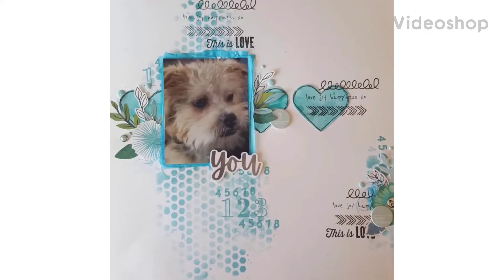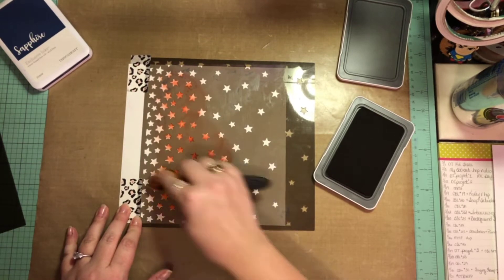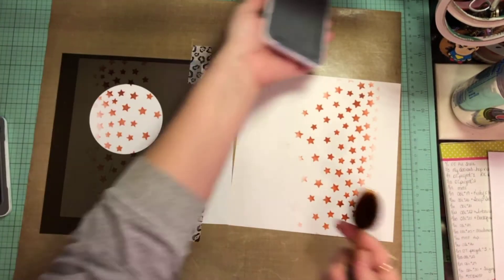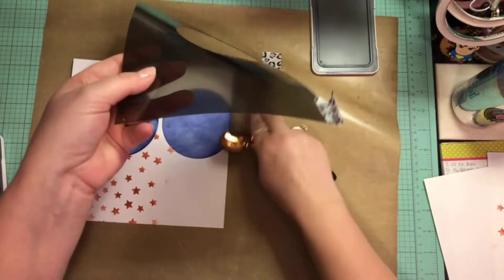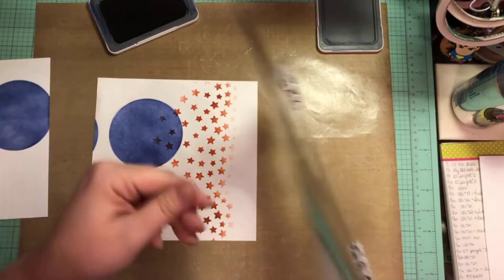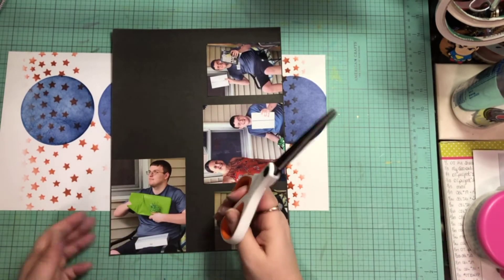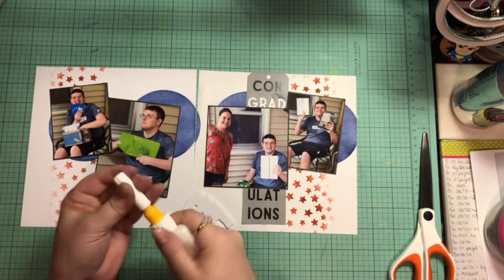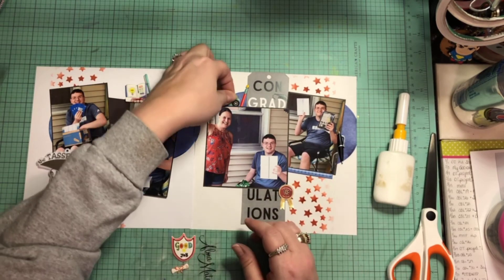Kathy Feigle’s 1000 subscriber celebration Hop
Welcome to a fun Scrappy Inspiration YT/IG hop! Our lovely scrappy friend Kathy Feigl has reached 1000 subbies here on You Tube and today we are celebrating by scraplifting her!!